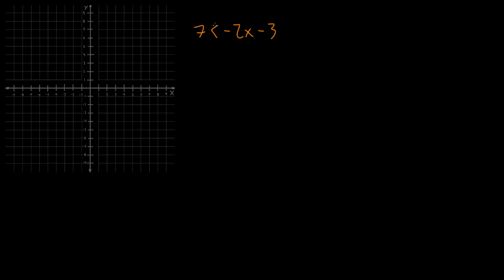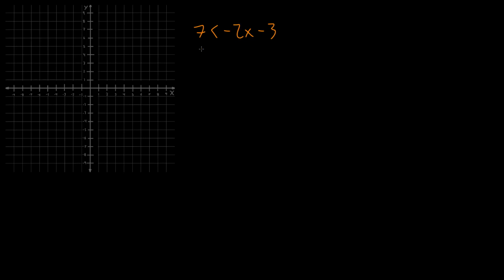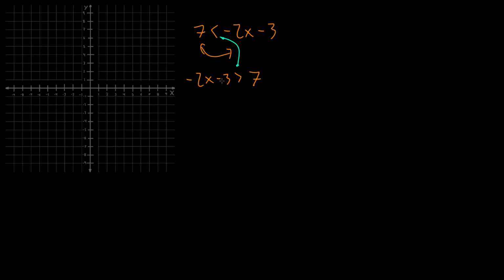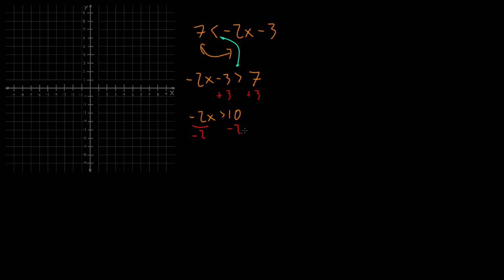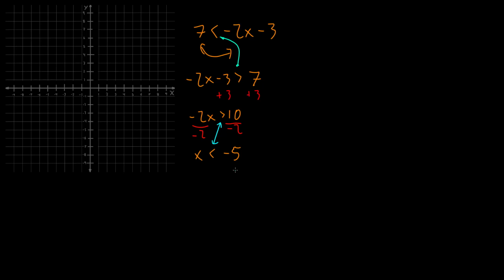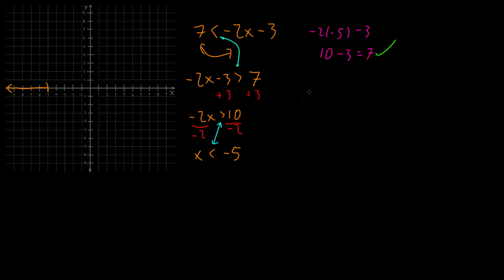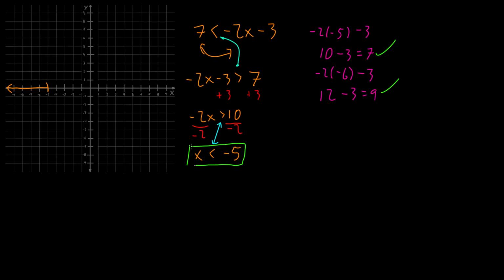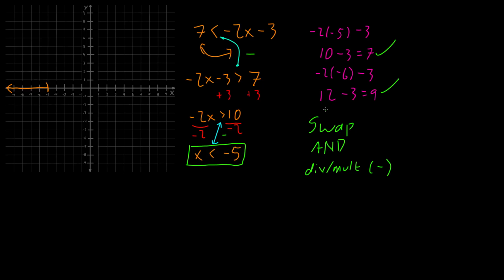Tough Linear Equation Inequality Solution in Less Than 5 Minutes - Pre Calculus & Algebra | Kinvert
This is part of our online class about Pre Calculus and Algebra.